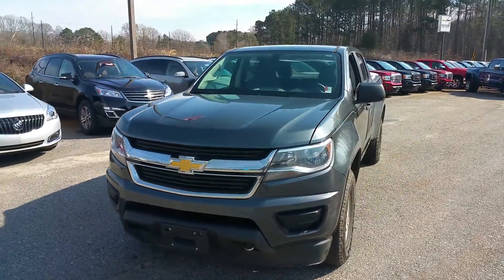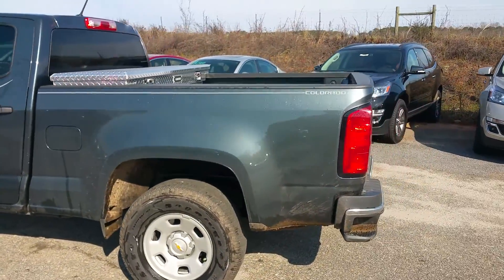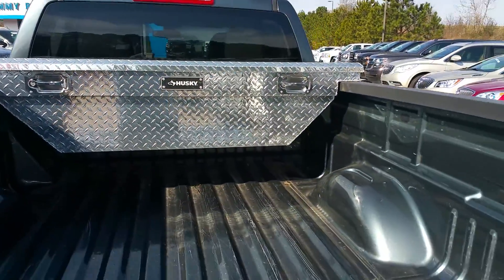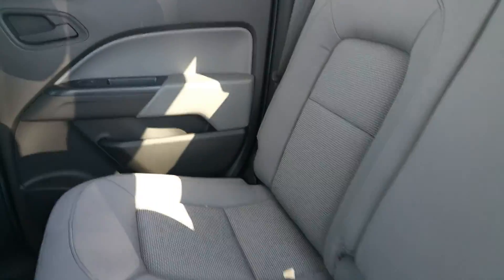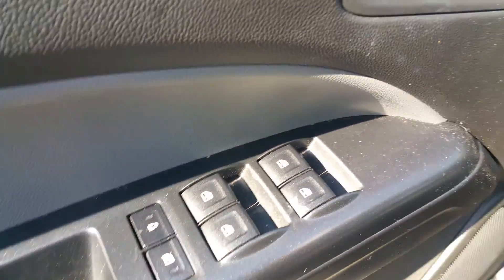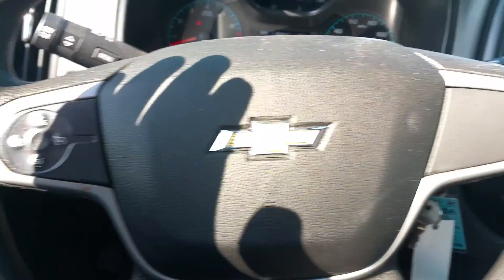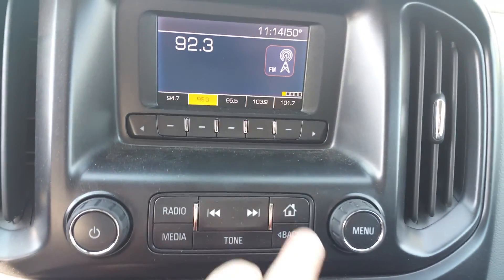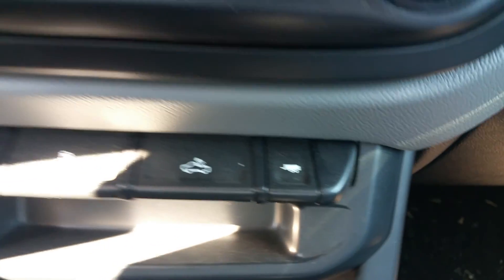The 2015 Colorado for you Dave!!